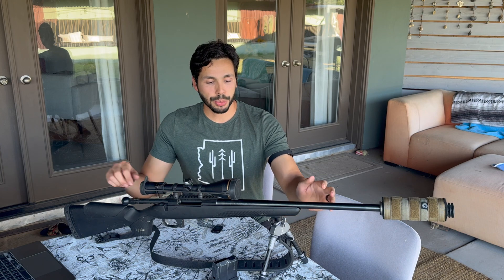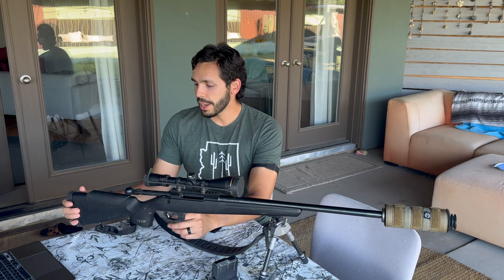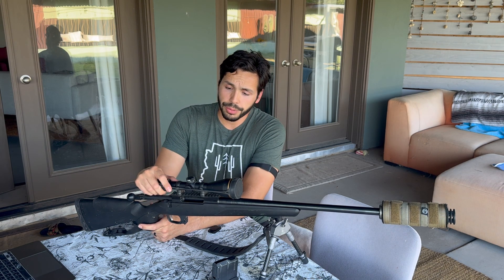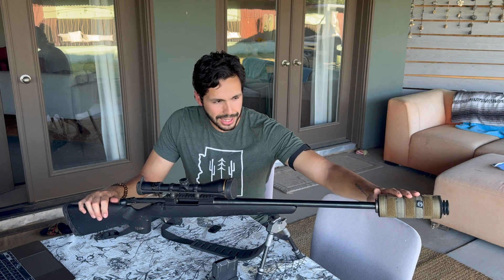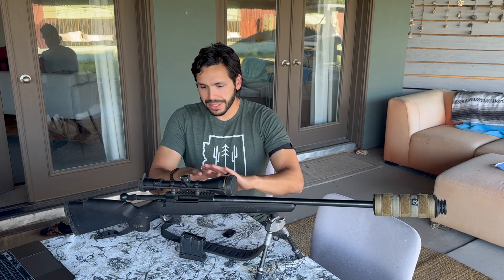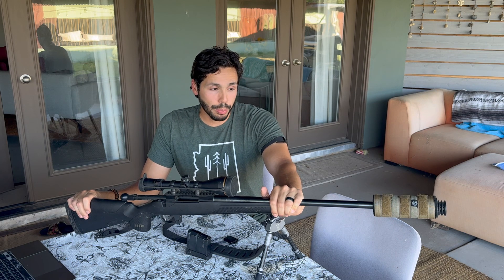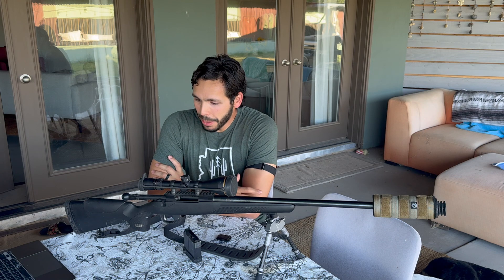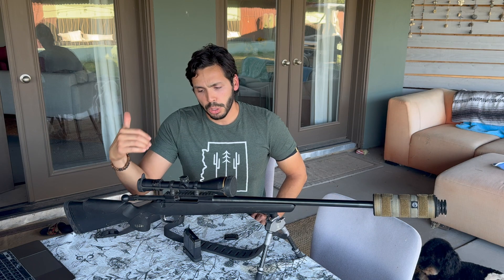2024 Hunting Rifle: Tikka CTR .308 - The working man's do-everything rifle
In this video, I give an overview of my FAVORITE handgun... The Sig Sauer P320 XTEN 10mm

00:00 - Intro
00:33 - Accessories
5:28 - Weight
6:49 - Things I love
10:05 - What I don't like